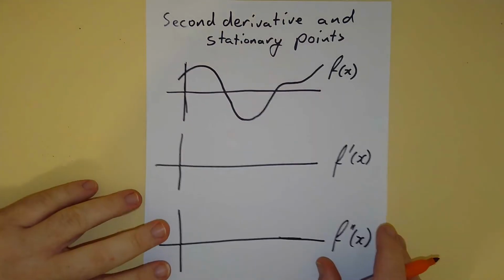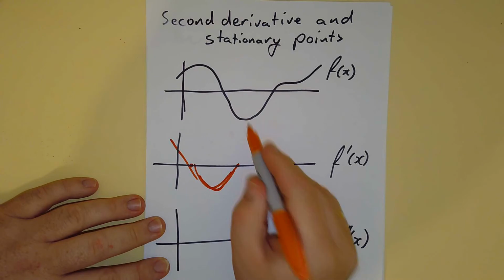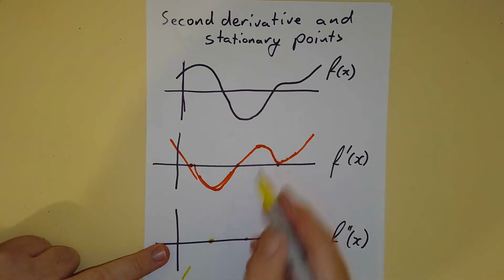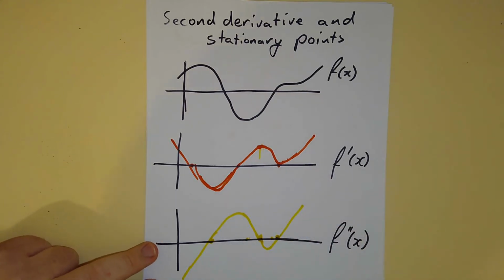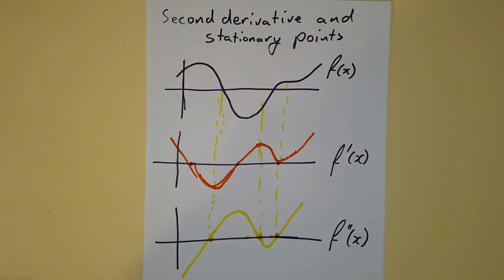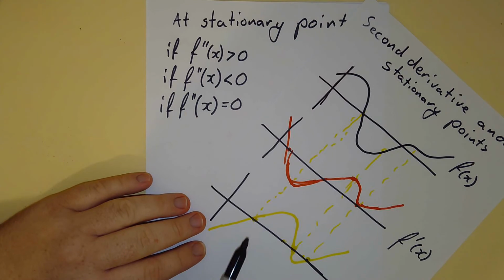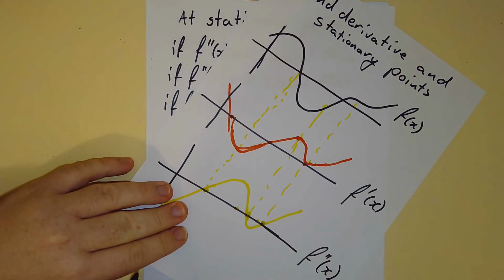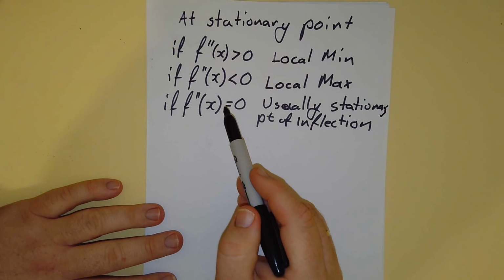Second derivative and stationary points